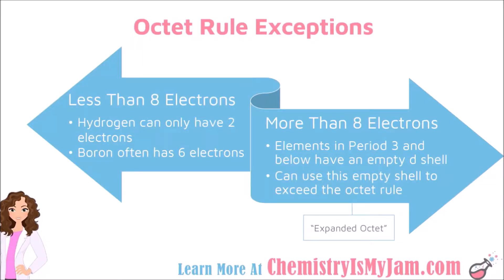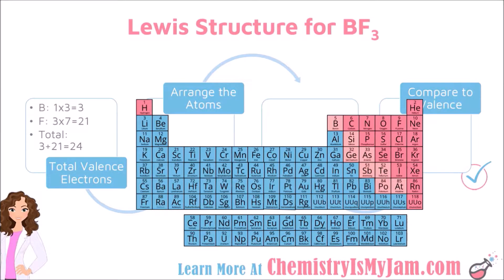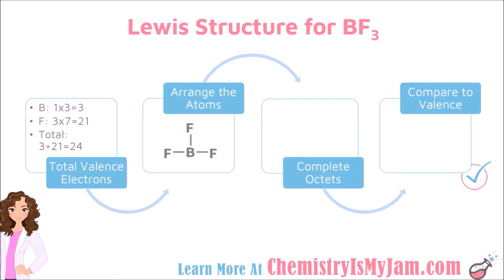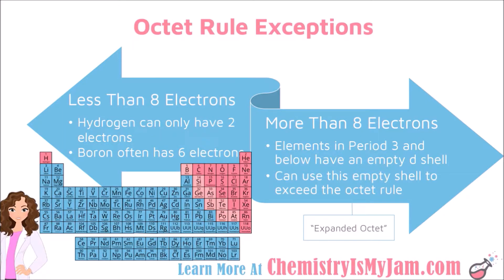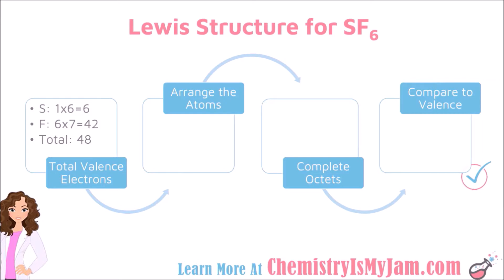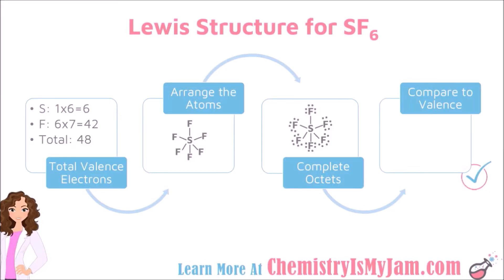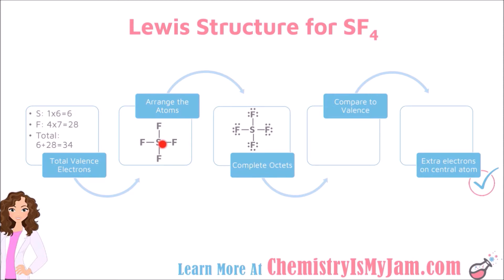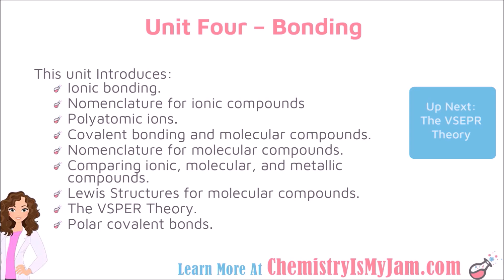Lewis Structures Octet Exceptions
This is part of a series on chemical bonding. It covers how to draw the Lewis Structure for molecules that are octet rule exceptions. Molecules where the central atom has less than eight or more than eight valence electrons are discussed. This video is intended to help students understand chemistry or to help teachers who are trying to flip their chemistry classroom.

00:00 Common octet rule exceptions.
01:16 Drawing the Lewis Structure for boron trifluoride (BF3). An example of an octet exception where the central atom has less than 8 valence electrons.
03:15 Which atoms can have more than 8 valence electrons? What is an expanded octet?
04:14 Drawing the Lewis Structure for the sulfur hexafluoride (SF6). An example of an octet exception where the central atom has more than 8 valence electrons.
05:44 Drawing the Lewis Structure for the sulfur tetrafluoride (SF4). An example of an octet exception where the central atom has more than 8 valence electrons.

Teachers: Looking for a handout to go along with this video?